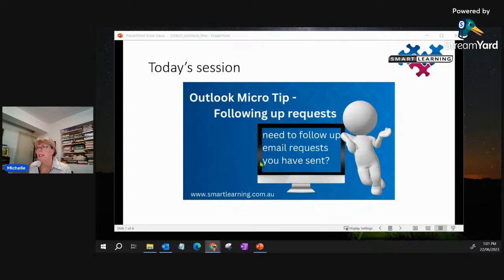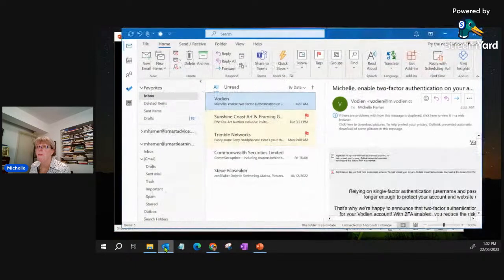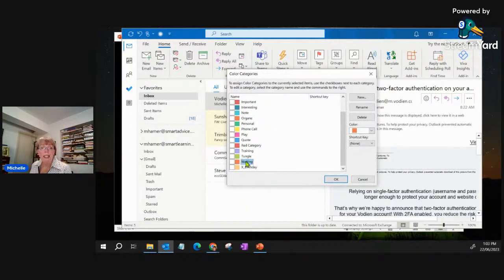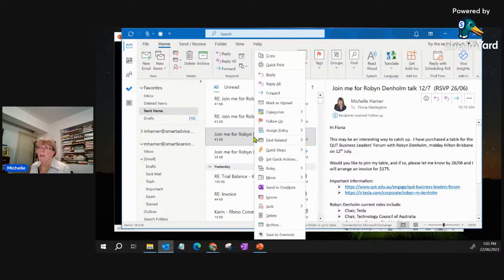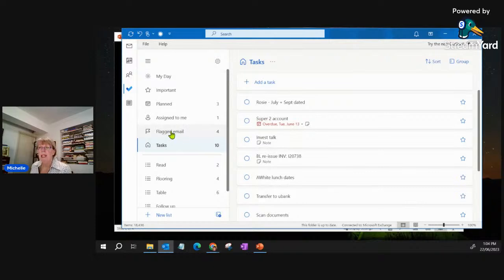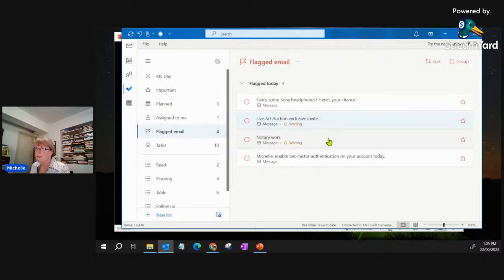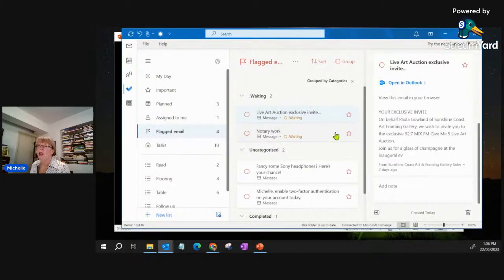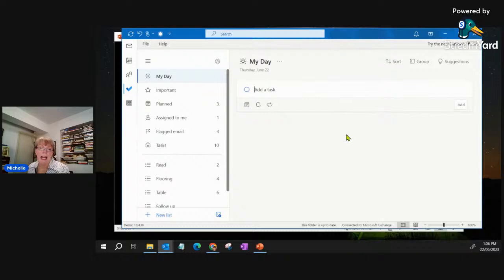Outlook: How to follow up on email requests you have sent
How many times have you requested information only not to receive this info in time to complete your project?

In this Outlook session we will look at tagging your email for follow-up, and then assigning it to a “Waiting” Category in Tasks